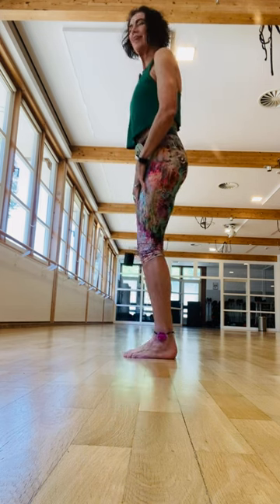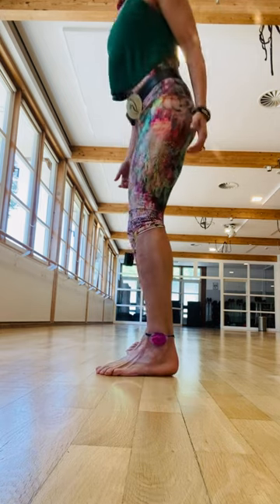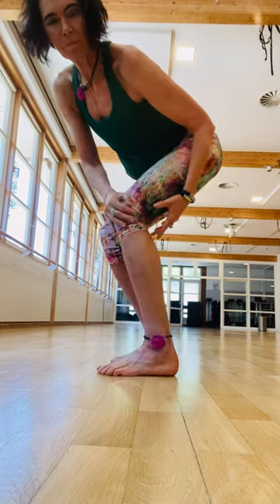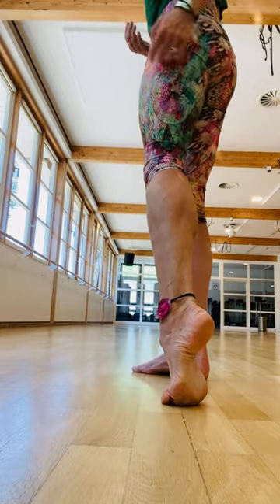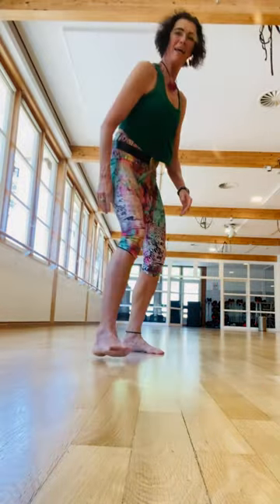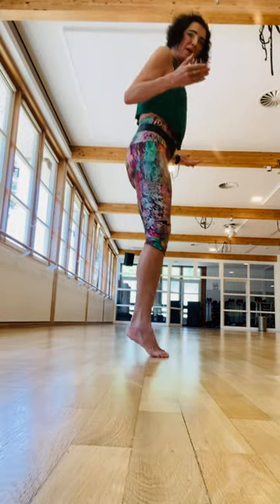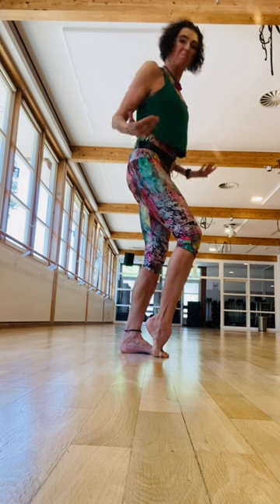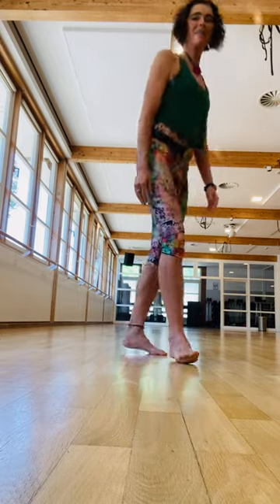Nia - AI Anatomical Intelligence - THE SECOND HEART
Nia - AI - Anatomical Intelligence - the intelligent movement with our calf muscles  - squish walk to activate the "second heart"